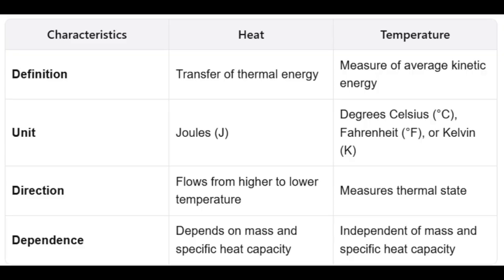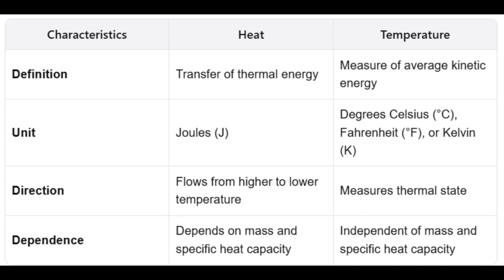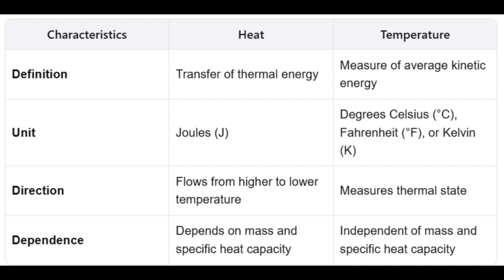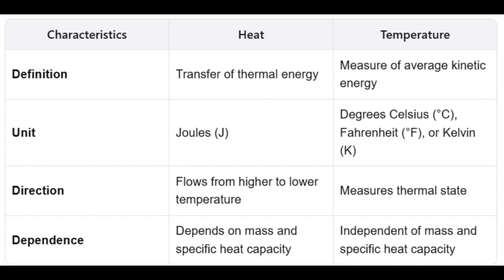Heat & temperature| 3D animated explanation | Difference between Heat & Temperature|| Physics Basics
Is heat the same as temperature? 🤔
Not really! In this video, we’ll clearly explain the difference between heat and temperature — two concepts that seem similar but are actually quite different in physics.

🔥 What you’ll learn:

The basic definitions of heat and temperature

How they are measured and what units are used